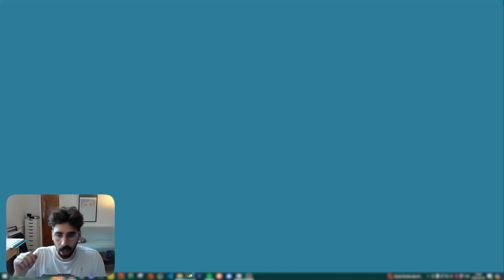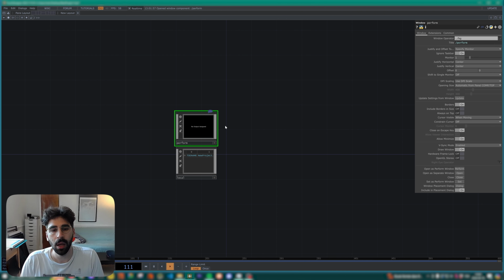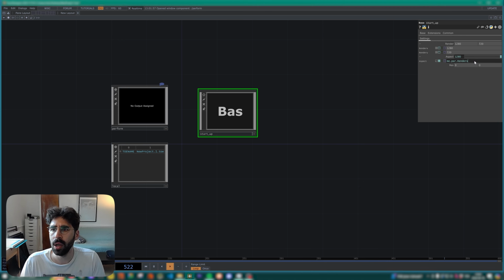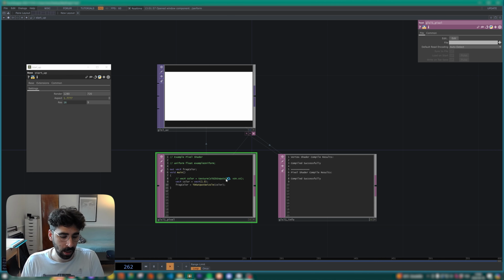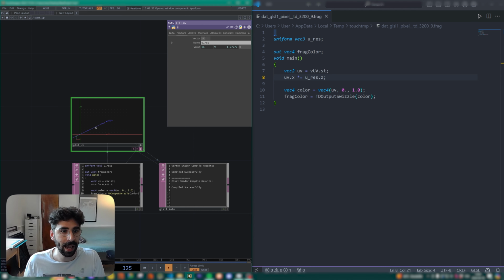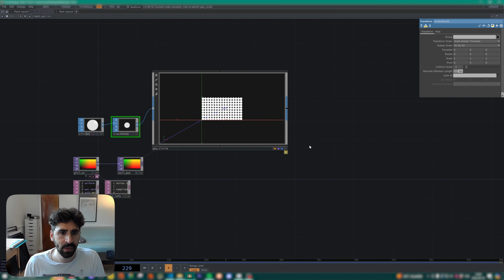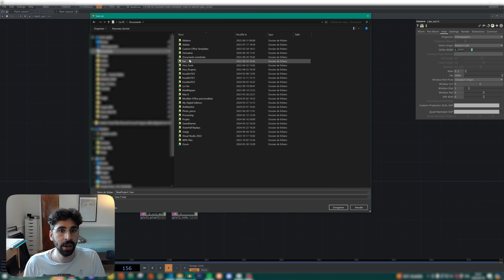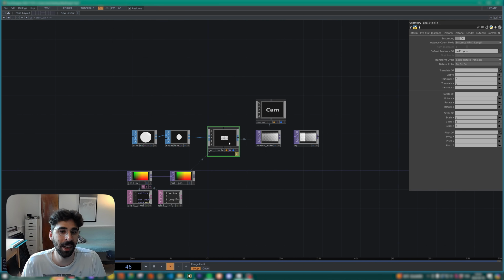Custom Startup File in TouchDesigner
In this video, we'll go through the process of setting up a personalized startup file to streamline your workflow and make your projects more efficient.

Happy designing!

H.